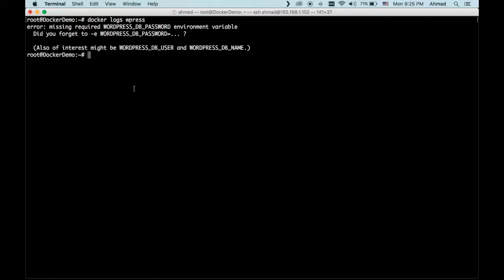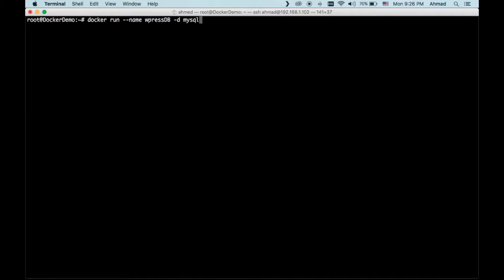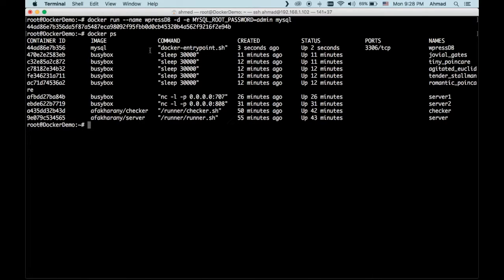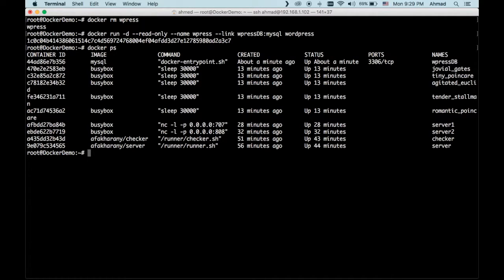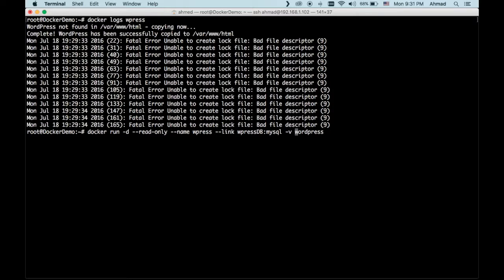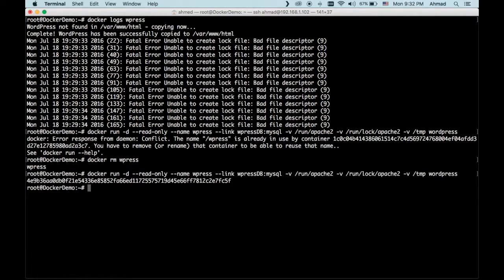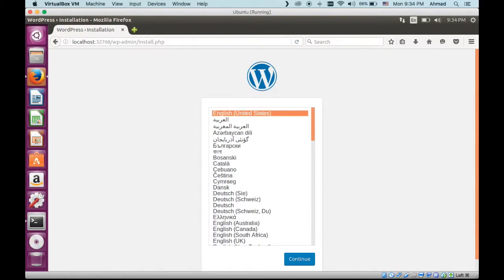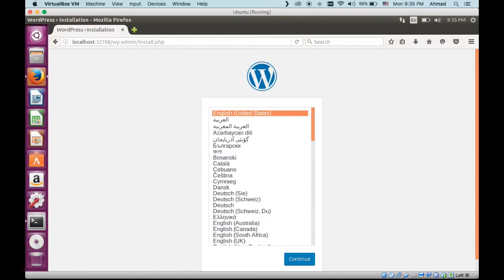Docker for Beginners - Docker Human Friendly Names - Part B